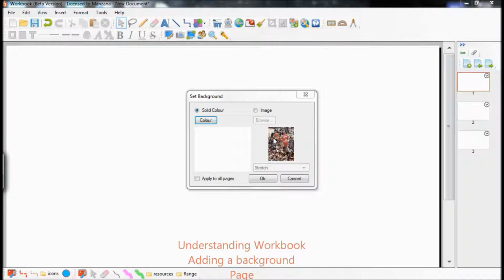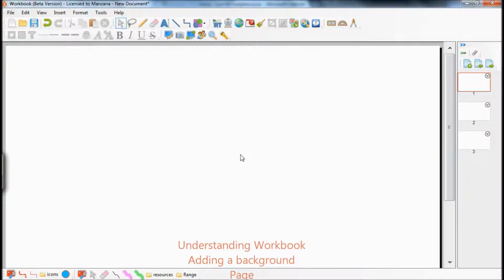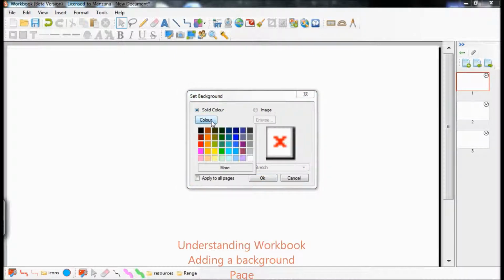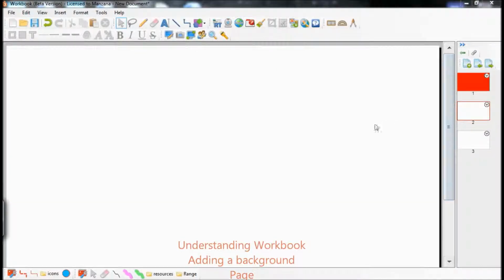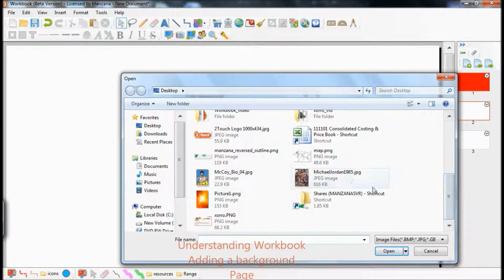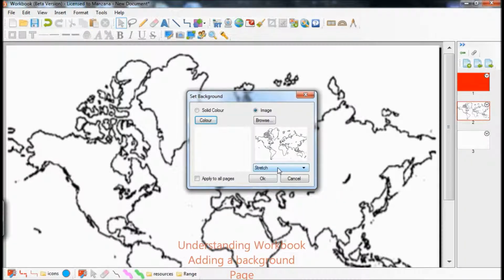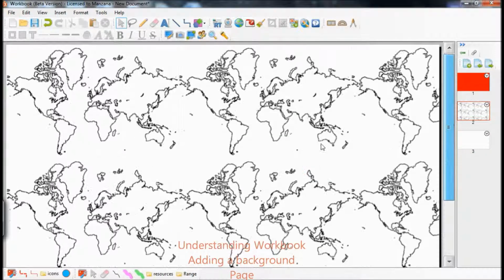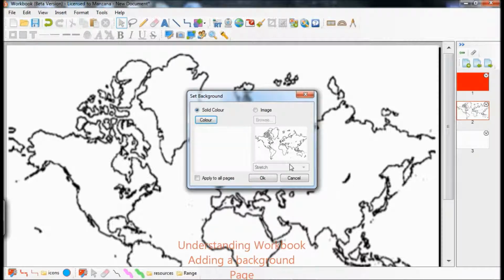Understanding Workbook: Adding a background.wmv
Video demonstration on how to use the background function in Workbook